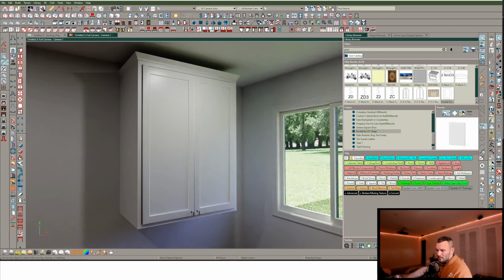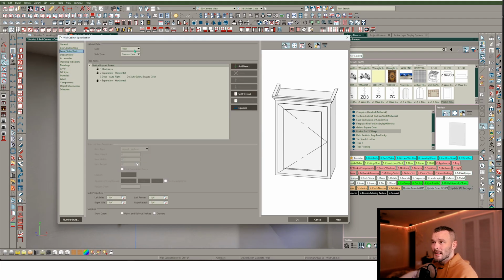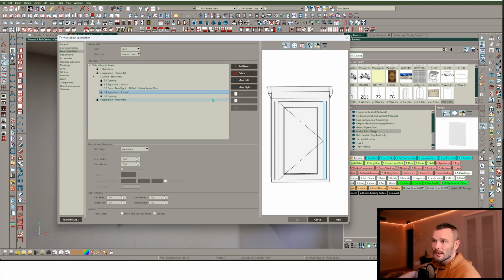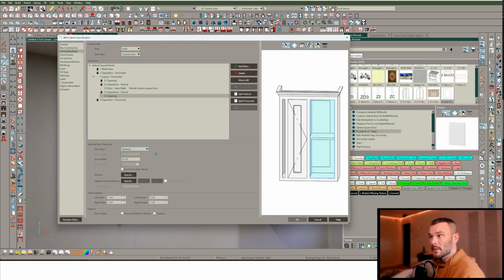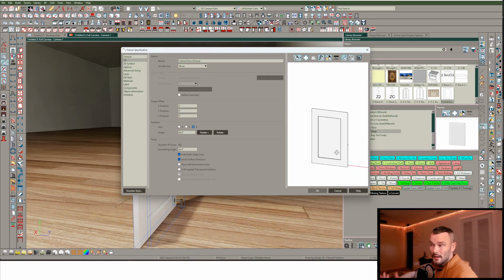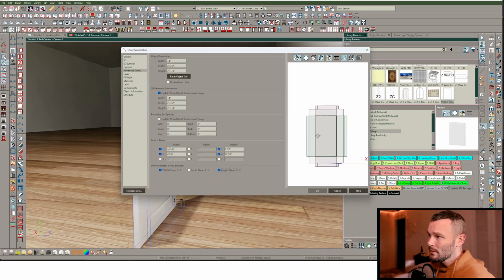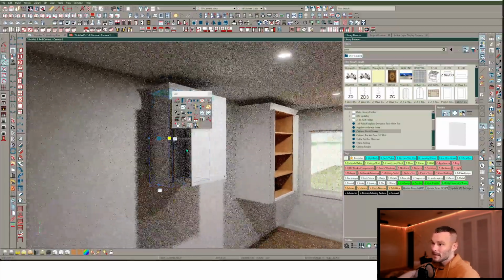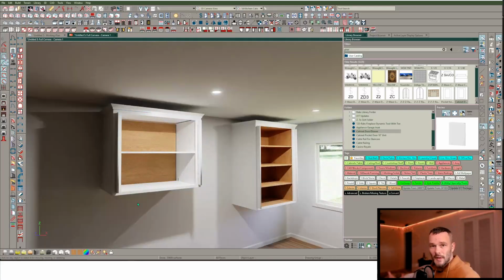Pocket Cabinet Door Tutorial In Chief Architect X16